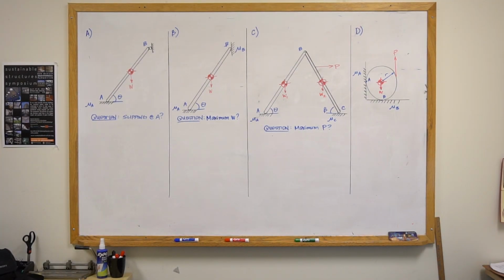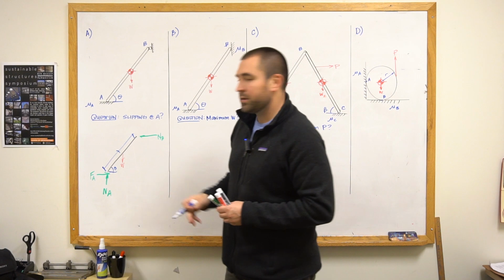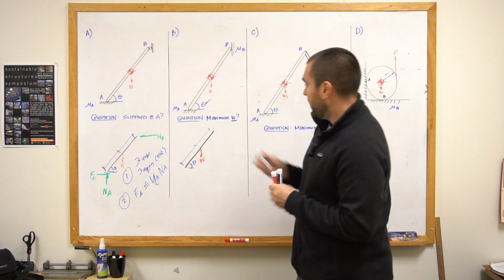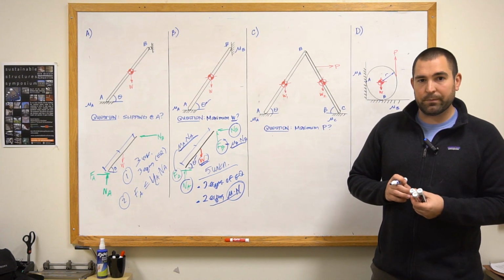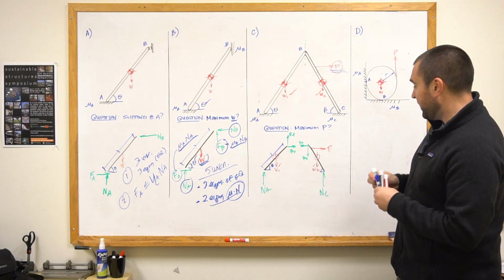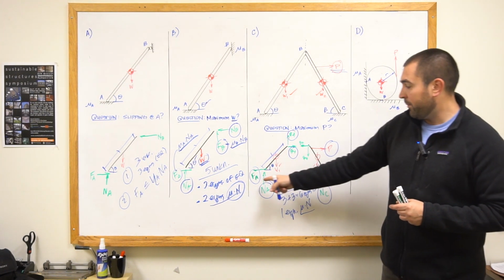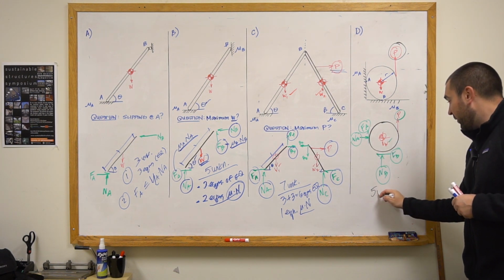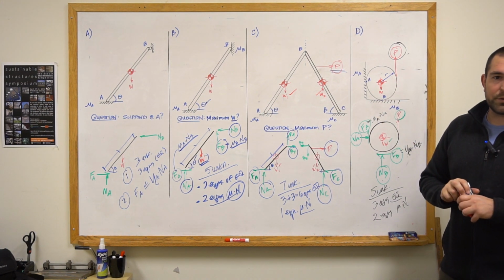EAS211_201704_Lecture 14 (Friction) - General